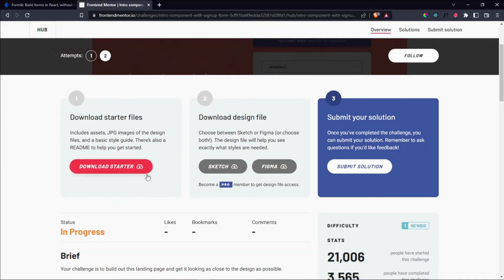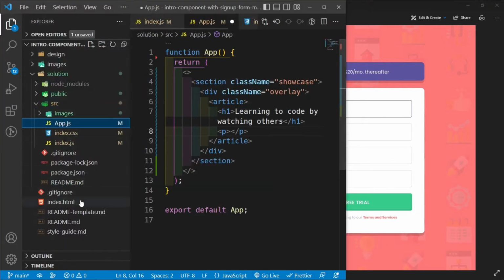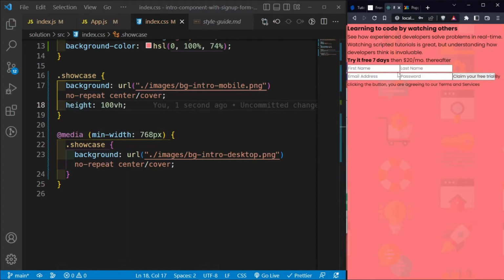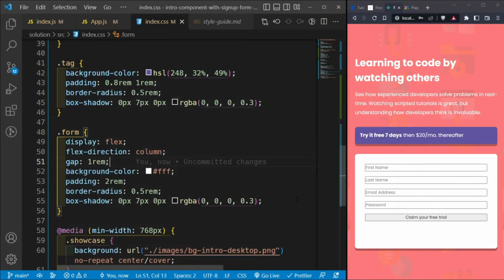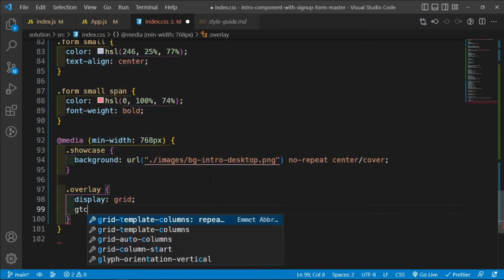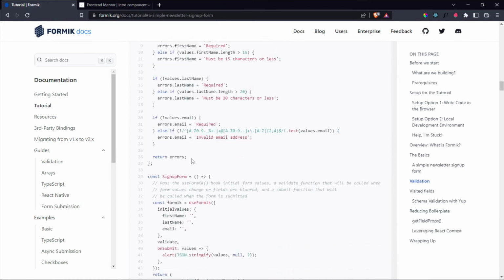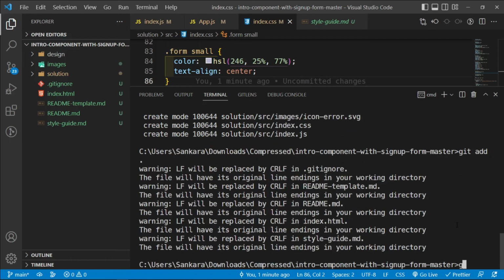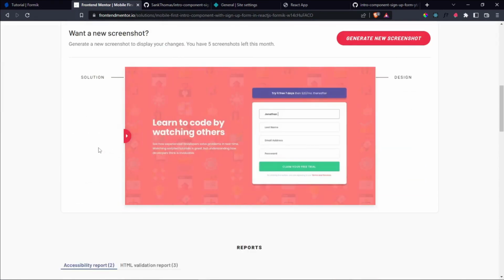Intro Component With Sign Up Form - Frontend Mentor Challenge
In this video, we are going to build out the Intro Component With Sign Up Form Challenge from Frontend Mentor in ReactJs and Formik.